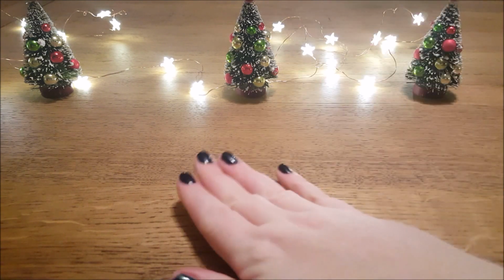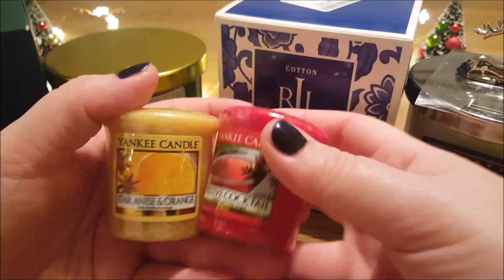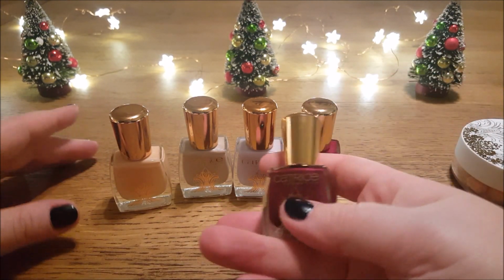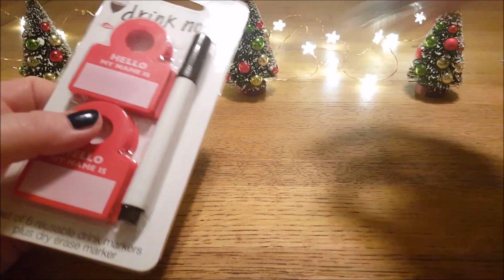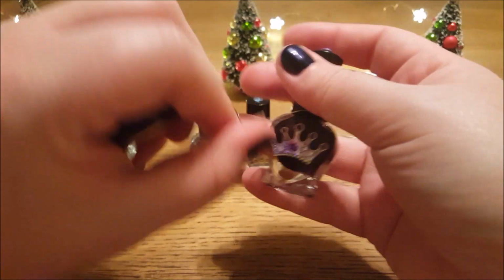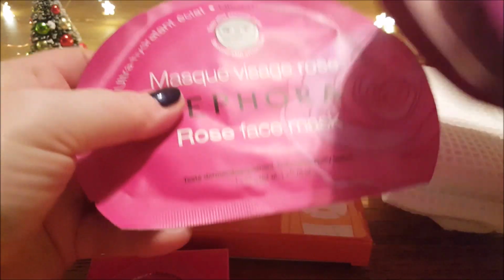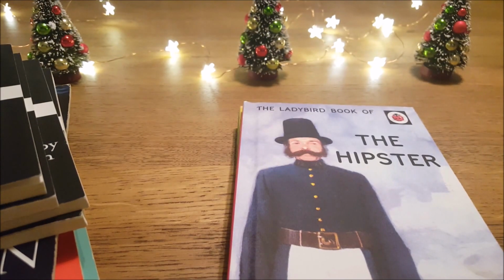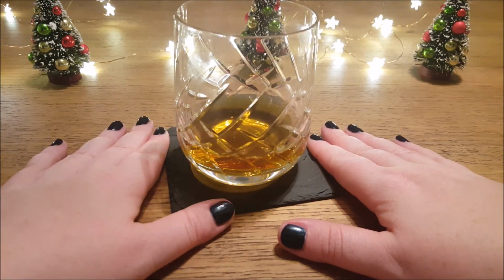Liquored & Lacquered #14 - Stocking Filler Ideas for You and Your's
With Christmas just around the corner, I decided to take a look at stocking filler ideas.  There is an emphasis on nail polish, obviously! So hopefully this will inspire you or help you to drop hints about the kind of gifts you'd like!

Polish Me, Royalty! Etsy Shop

Every Tuesday I will upload a new video in the series.  In each video, I will pick a theme or look at favourites, and all while enjoying a glass of wine or a nice alcoholic beverage. ;)  :)